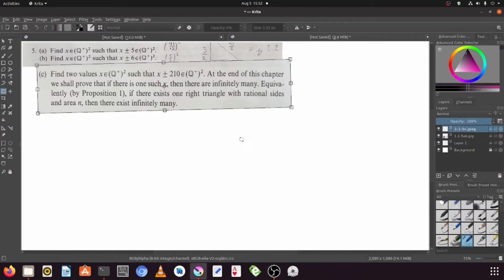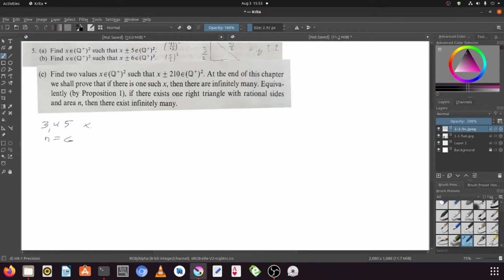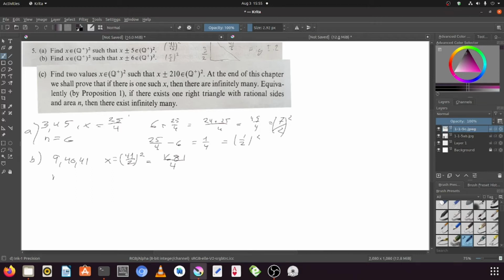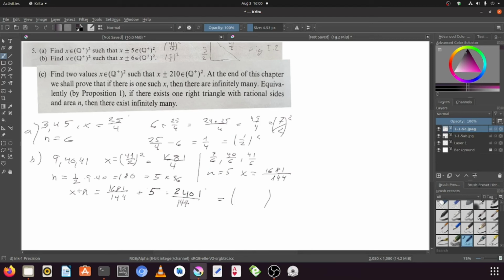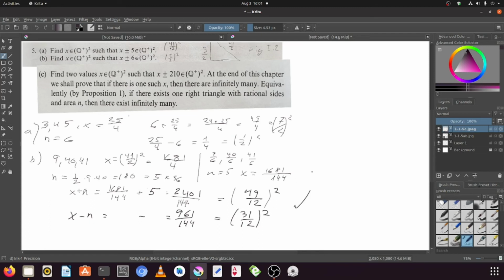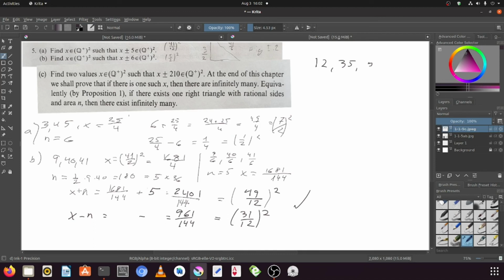problem 1 1 5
This is an elementary application of proposition 1. Never the less, I manage to falter.